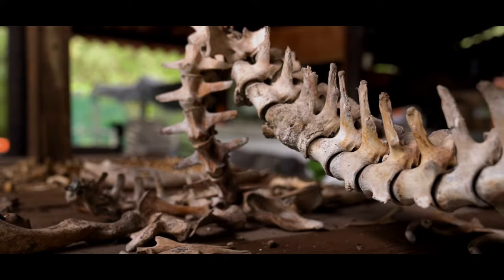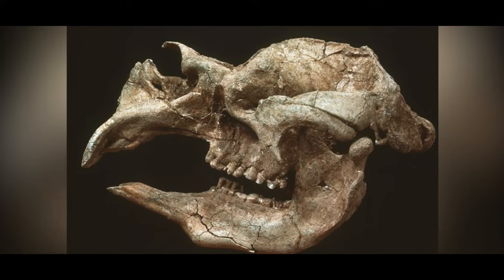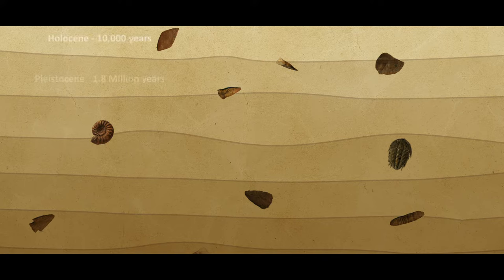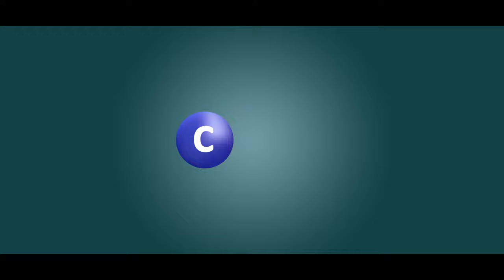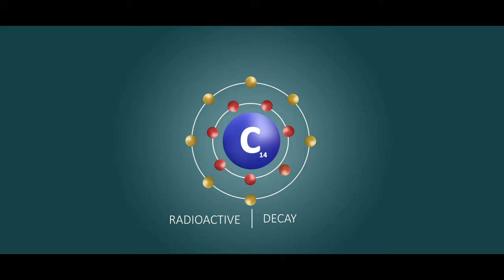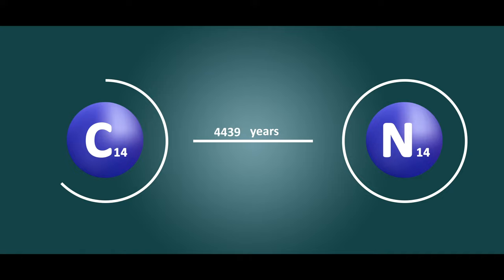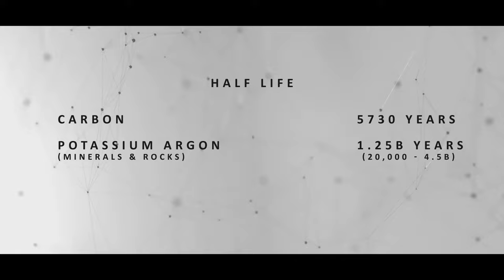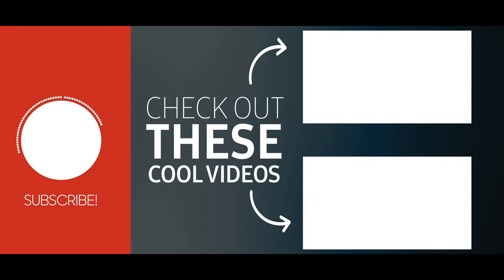How Fossils are calculated | Age of Fossils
Explore the incredible world of ancient fossils and uncover the secrets behind how they are dated. Learn how archaeologists use relative and absolute dating methods to determine the age of fossils ranging from just a few years old to billions of years old.